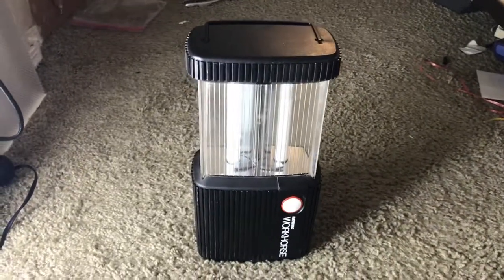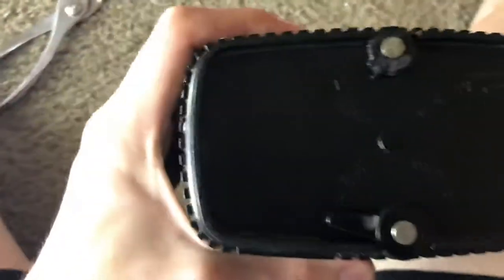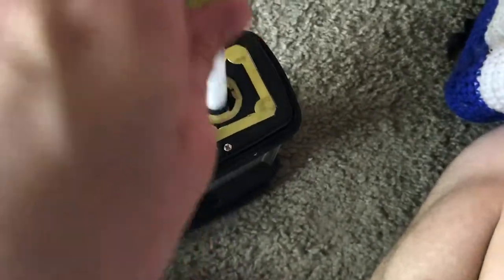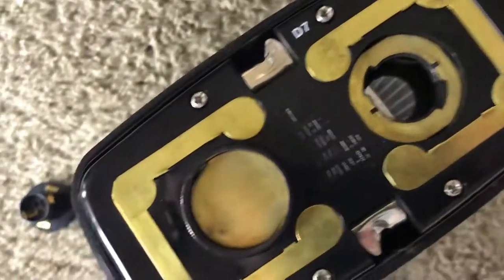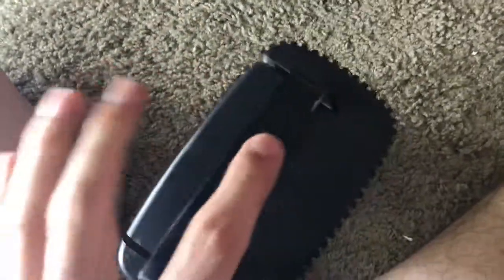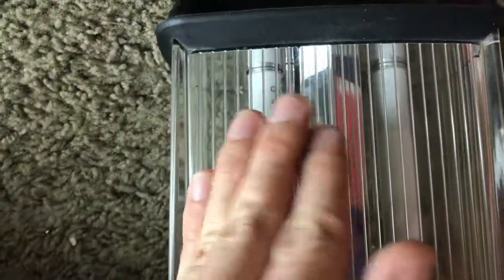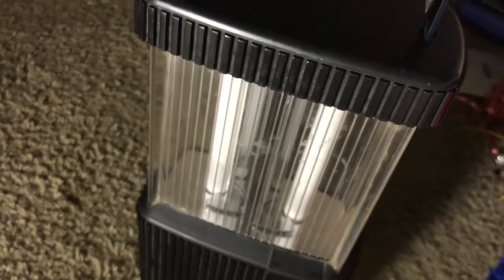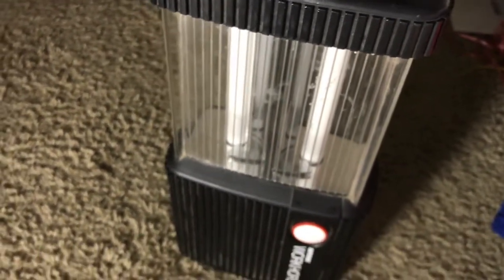Rayovac Workhorse Fluorescent Lantern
This is my Rayovac Workhorse Fluorescent lantern that I got at my local Goodwill will for around $4.